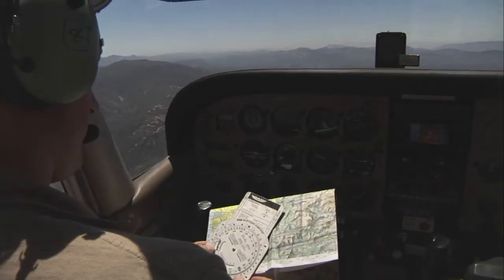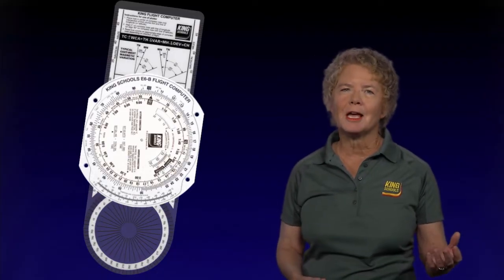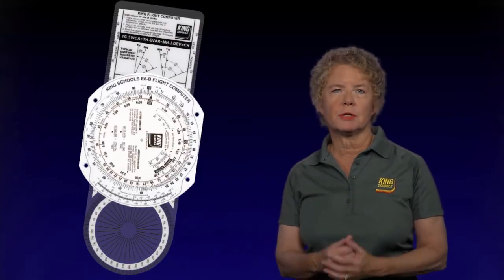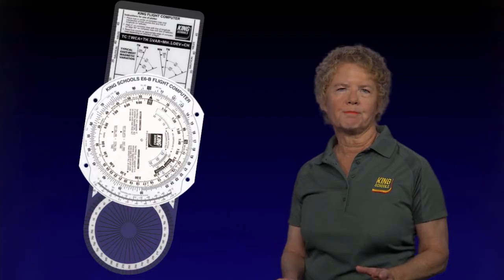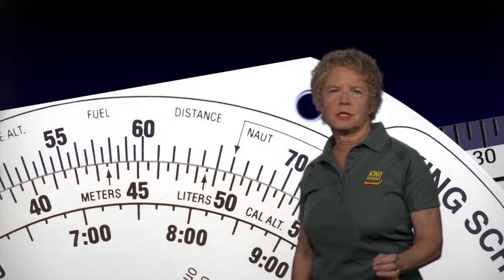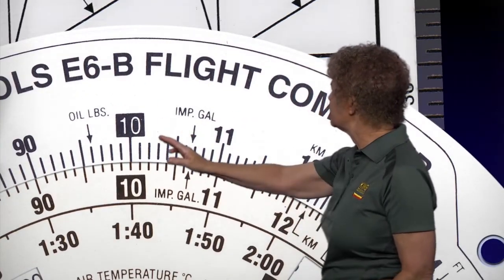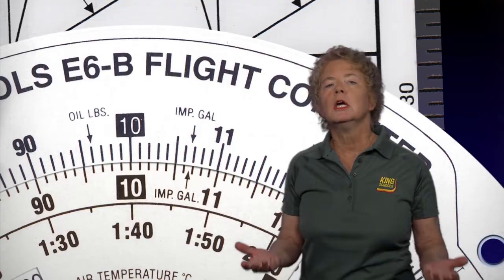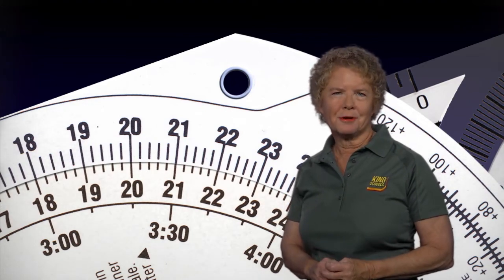How to Use Your E6B - Video 1 of 14 - Multiply and Divide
Martha is here to rescue you from your E6B! In this video, she covers the basics - How to Multiply and Divide. This video an excerpt from our Private Pilot Ground School & Test Prep:

This video the first in a full E6B series we will be posting on YouTube - free!